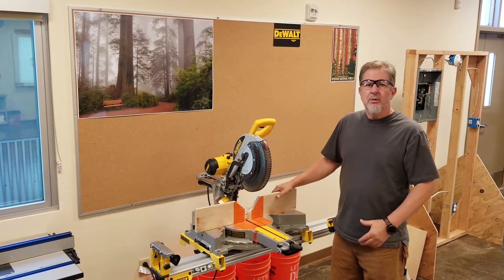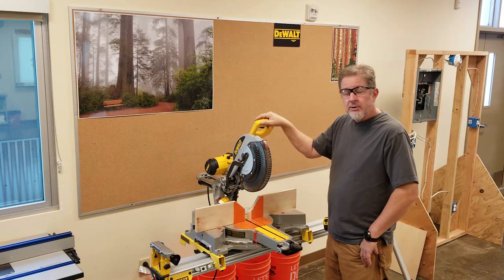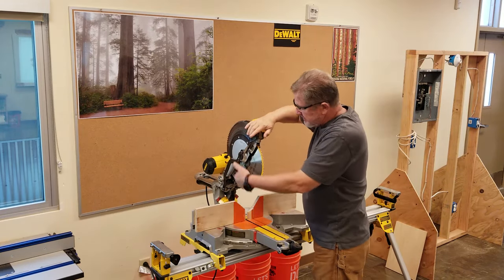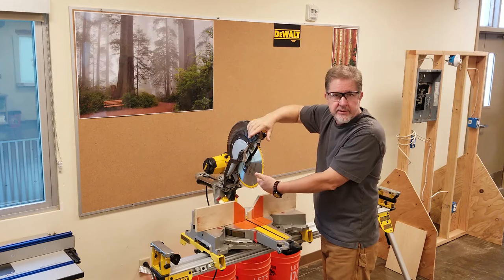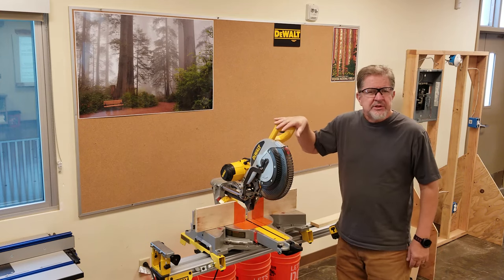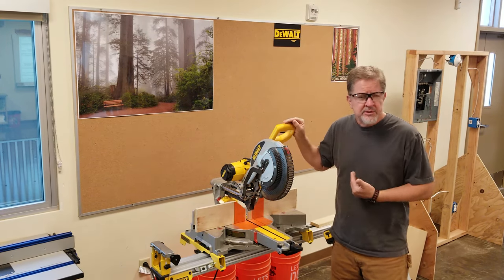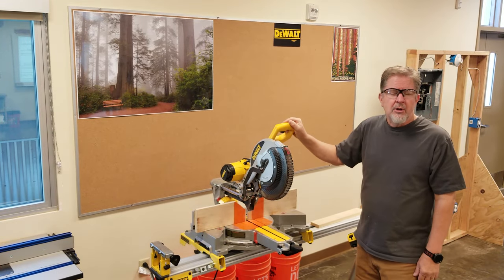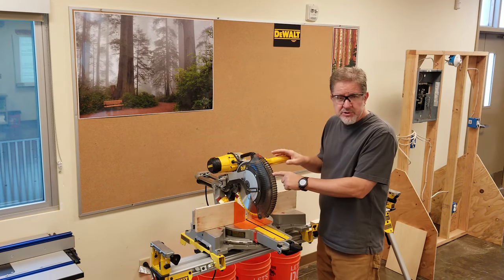Miter Saw Safety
My students will be taking a safety test after watching this video. Safety tips and techniques for cutting wood with a miter saw.  How to use a sliding compound miter saw safely and effectively.